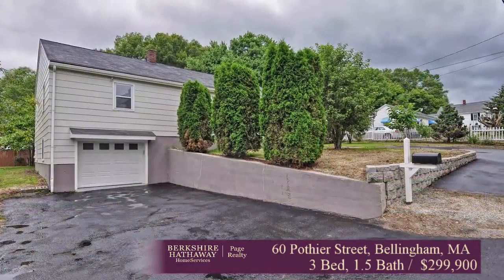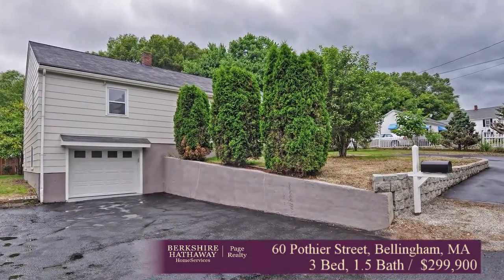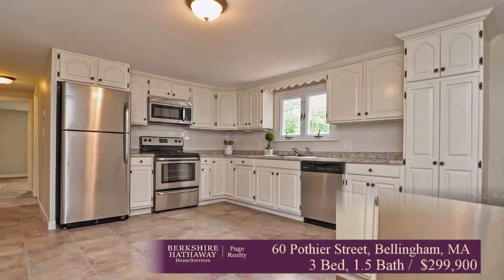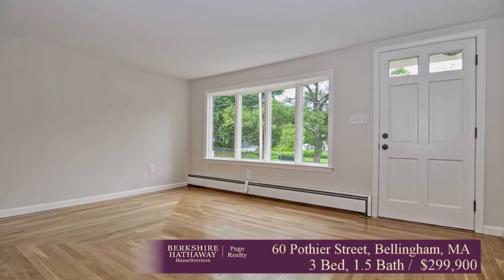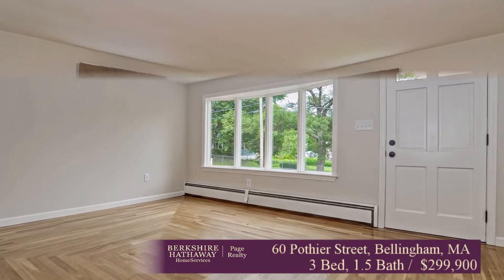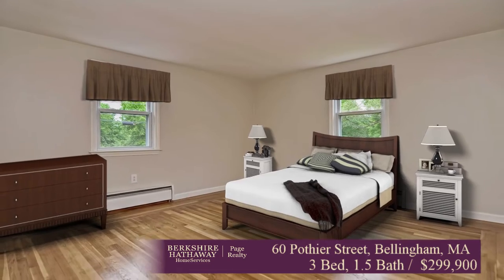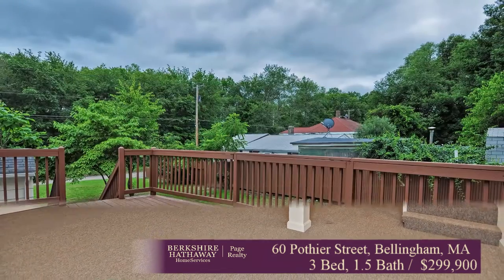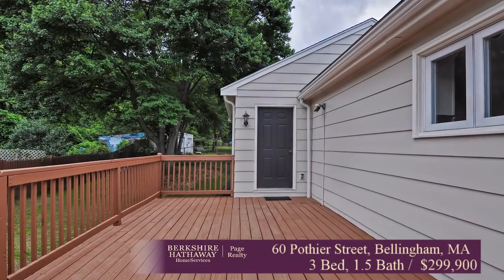Julie Etter Loves 60 Pothier Street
Shatter your expectations! Invitingly spacious and dynamically laid out single level living home is as about turn key as you can get! NEW heating system, NEW plumbing, NEW bathroom, NEW flooring...the list goes on and on. The interior shines with a large, updated kitchen surrounded by an abundance of gleaming hardwood flooring with designer in-lays. Spacious additional family complete with it's own half bath and separate laundry room, offers a second living space which provides the perfect set up for living area overflow and the presence of a formal dining room if desired. Main level living area is not to be outdone by the newly finished, walk out basement with a separate storage area and a convenient connection to the over sized garage. Private lot, expansive deck and freshly painted exterior greet you when you walk in and provide an essence of comfort and quality that is not compromised as you travel throughout the home!